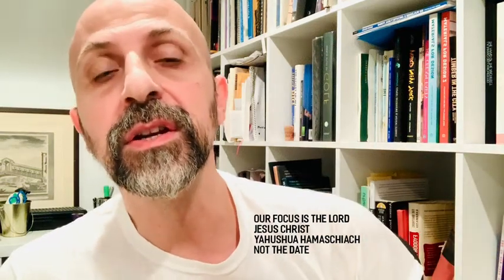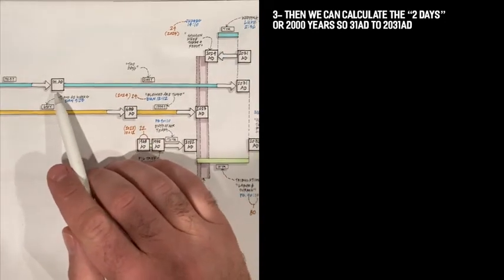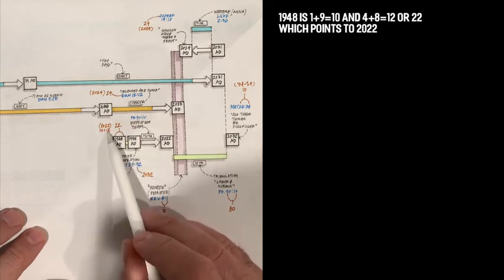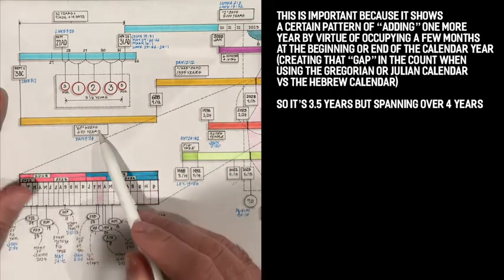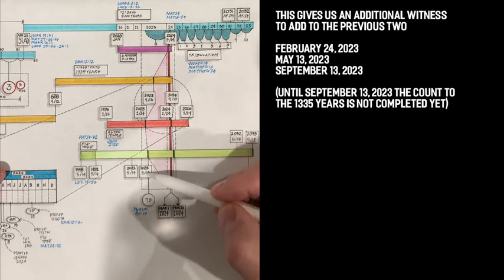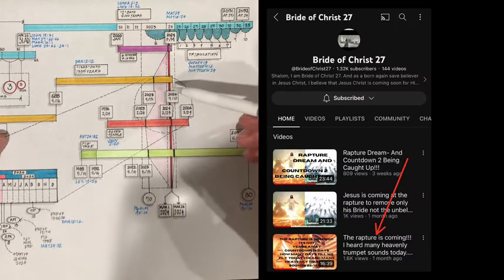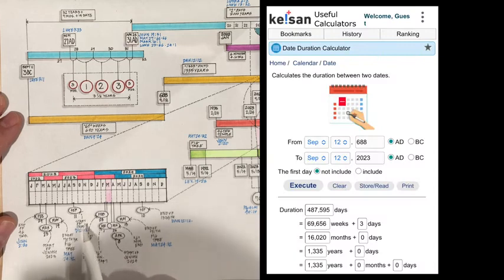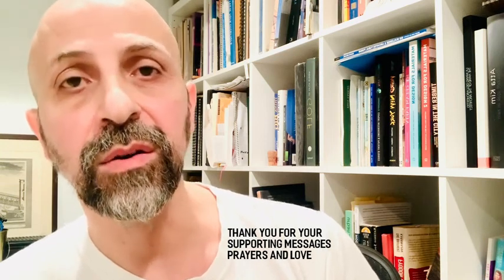WARNING Part 5 THE 46 YEAR TEMPLE, THE LAST 96 SECONDS Word received in prayer 01 09 23